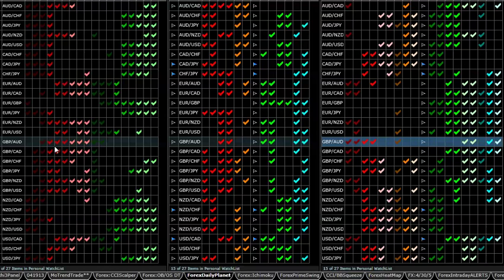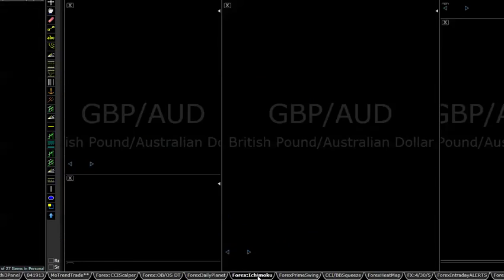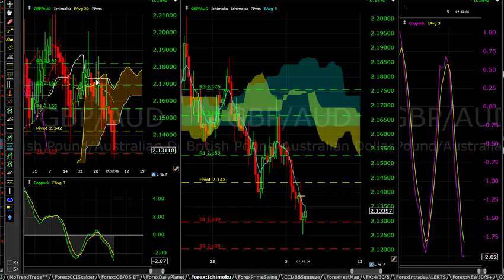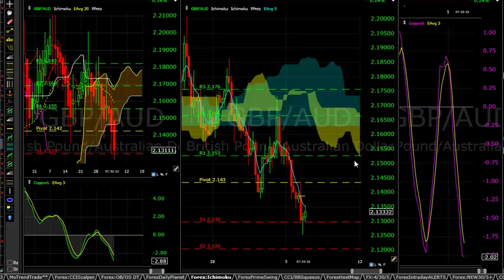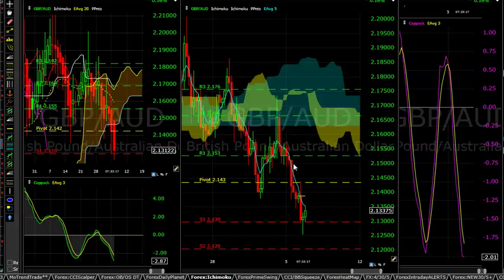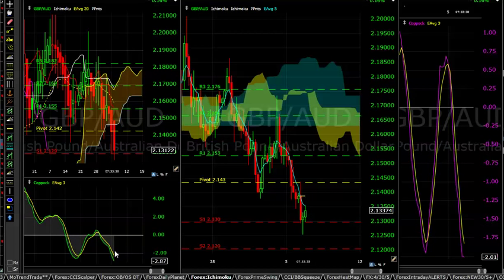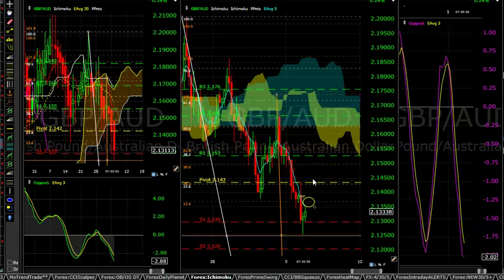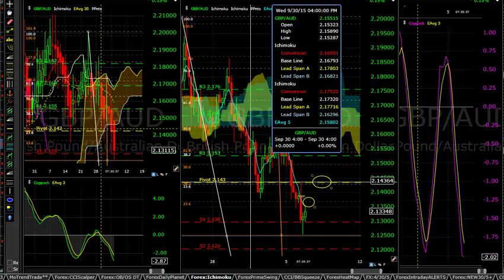GBP/AUD. 100615.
Forex Daily Planet.  The GBP  has seen a little bit of a price bounce this morning, but our rate of change is still bearish on both the daily and 4-hour charts at this point.  I'm looking at two different areas of possible overhead resistance for this pair.